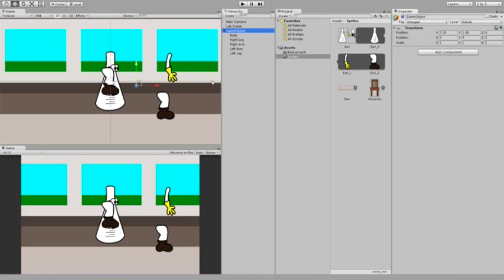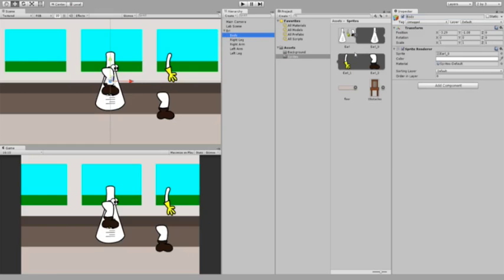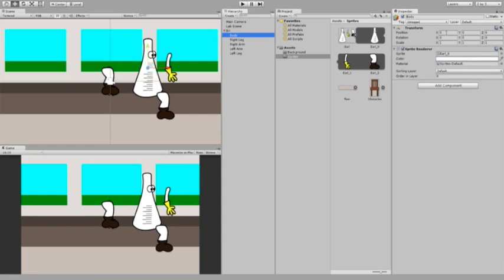EYES: E-Design Codemakers Tutorials - Unity Part 3 - Game Models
Part 3 of 9 for Unity Tutorials. This video introduces game models in Unity game design.